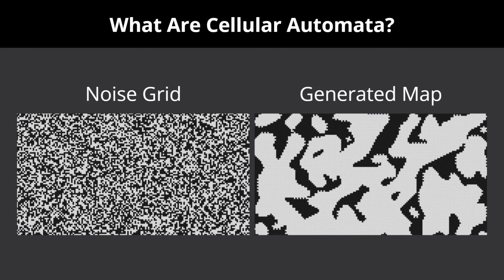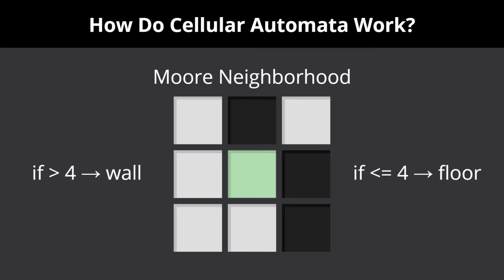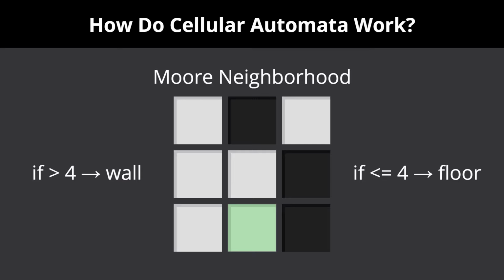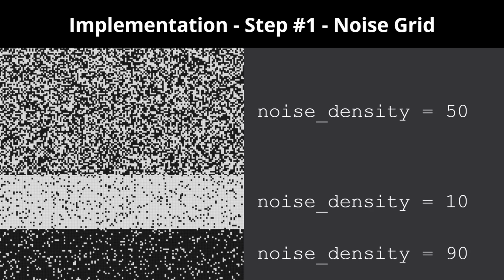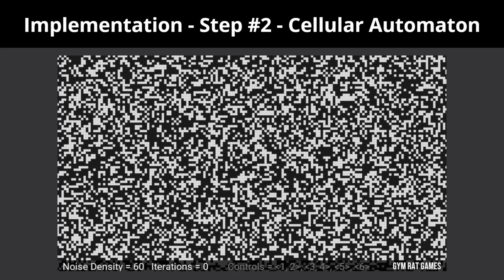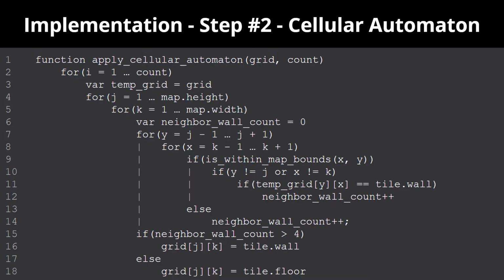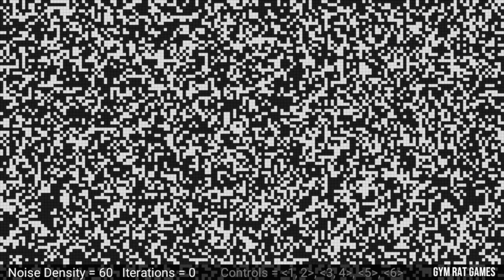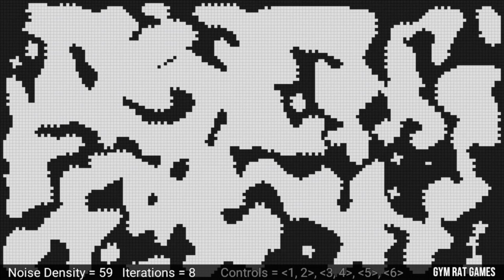Cellular Automata | Procedural Generation | Game Development Tutorial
In this video, I explain what cellular automata is, how it works, and how to implement it.

0:00 Introduction
0:12 What are cellular automata?
1:44 How do they work?
6:16 Implementation
11:50 Demo